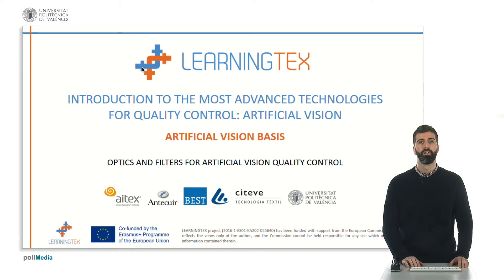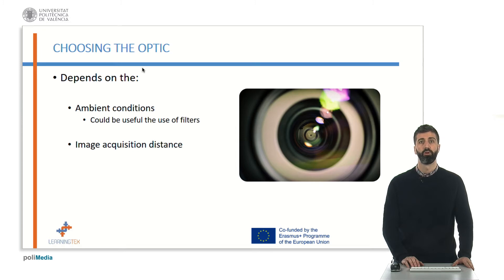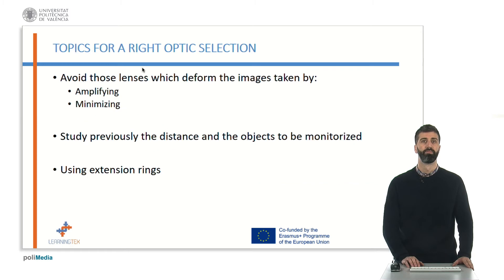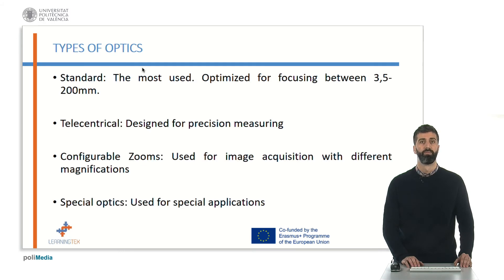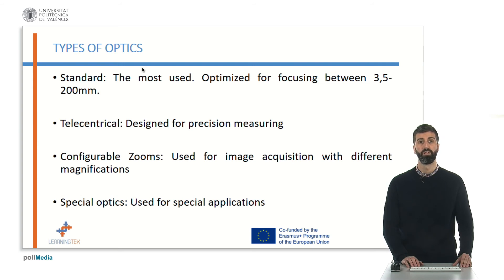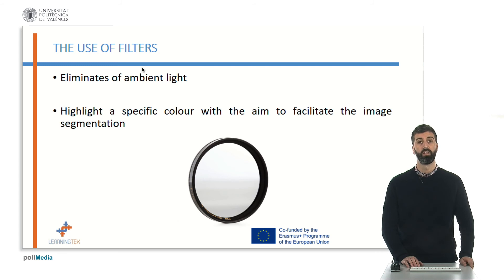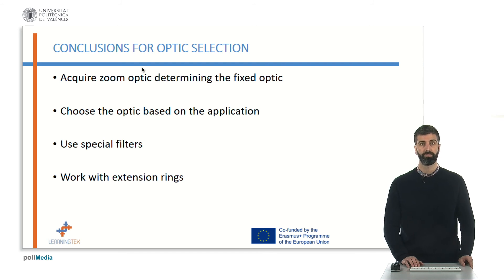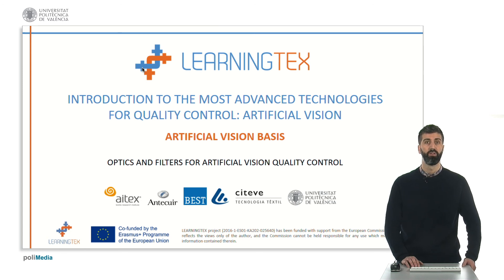Optics and filters for artificial vision quality control | 54/87 | UPV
Título: Optics and filters for artificial vision quality control

Descripción automática: In this video, the speaker discusses the importance of selecting appropriate optical filters for artificial vision systems, particularly in the context of face detection. The quality of the images captured by these systems is crucially influenced by the choice of optics, which are responsible for image applications. Choosing the right optics requires considering environmental conditions and the need to eliminate distortions.

The correct optics selection must take into account the distance and size of the objects to be imaged, optimizing the field of view. Extension rings are highlighted for their usefulness in adjusting focus range without adding multiple lenses. The most commonly used standard optics in artificial vision have a resolution focus range between 3.5 to 200 mm and modulation transfer functions of 70 to 90 lines per mm, with low distortion preferred for precision measurements.

The speaker also emphasizes the role of optical filters in enhancing image quality. Filters can remove glare from lights, adapt to changing light conditions, or emphasize specific colors to facilitate image segmentation. Polarization filters, in particular, can reduce glare and simplify image capture and processing. For versatile applications requiring a wide focus range, a particular set of filters may be recommended.

The video culminates with a reminder of the upcoming presentations on optical filters for artificial vision and a thank-you message to the audience.

Autor/a: Valor Cerdá Miguel

Curso: Este vídeo es el 54/87 del curso MOOC Advanced technologies for textile quality control. Artificial Vision.